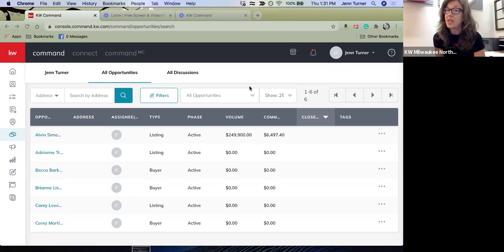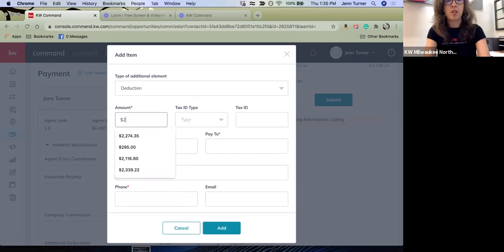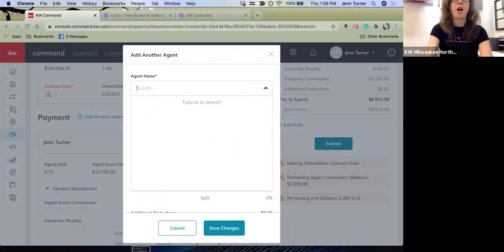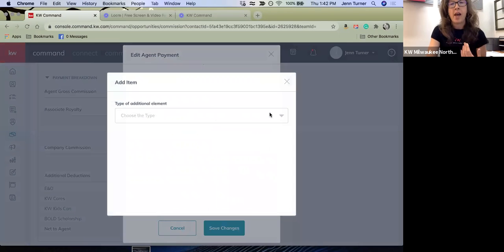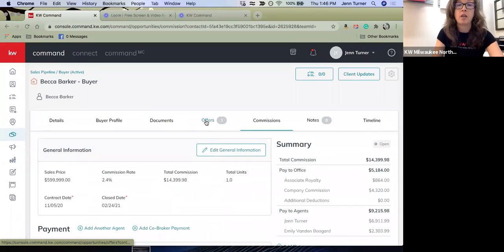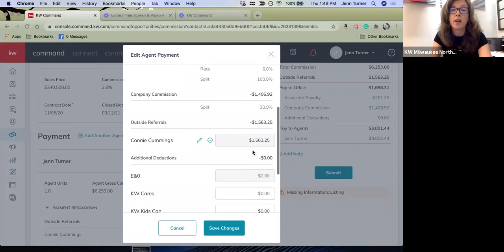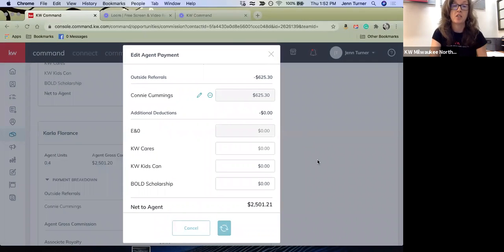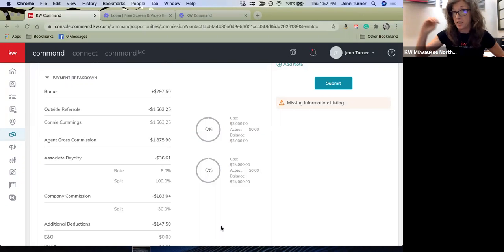Commissions in Command: 11/12/20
November 12th | Learn how to fill in the Commissions section of an Opportunity in Command with Jenn Turner.